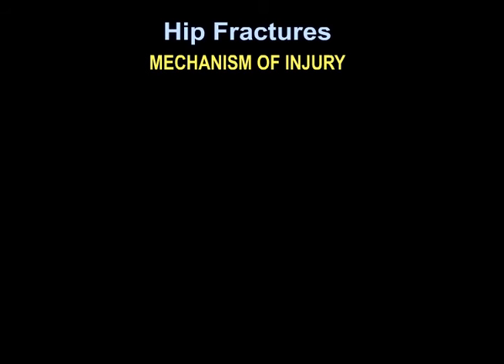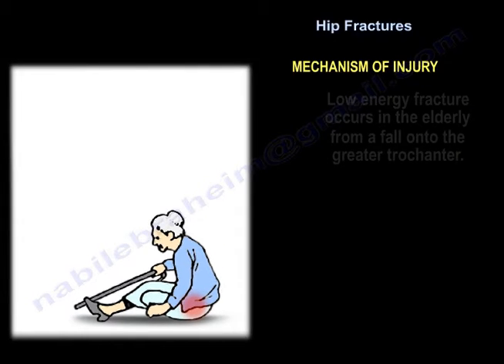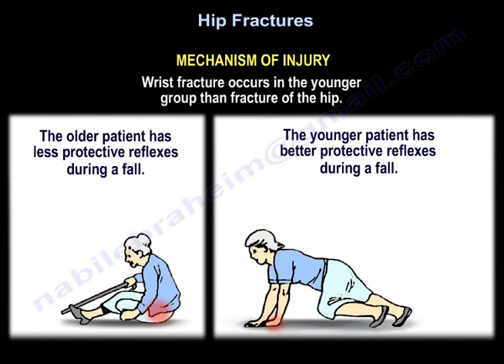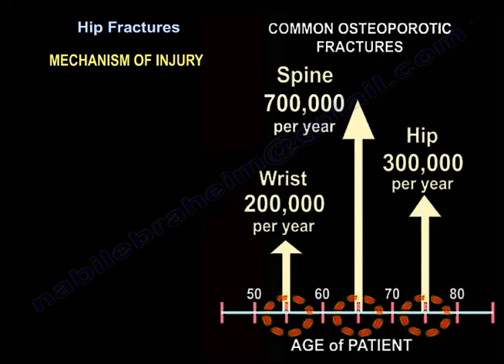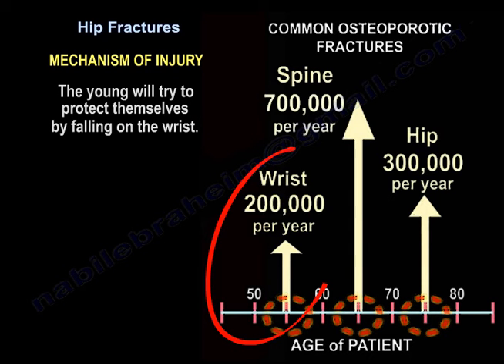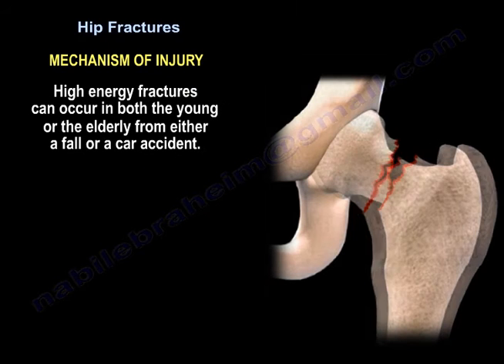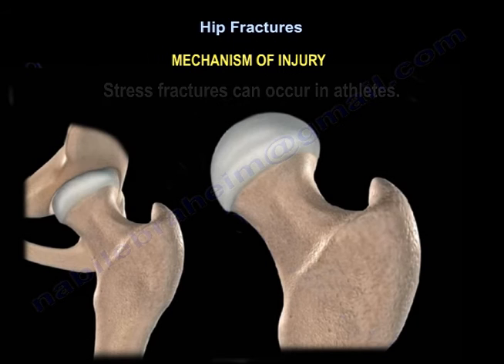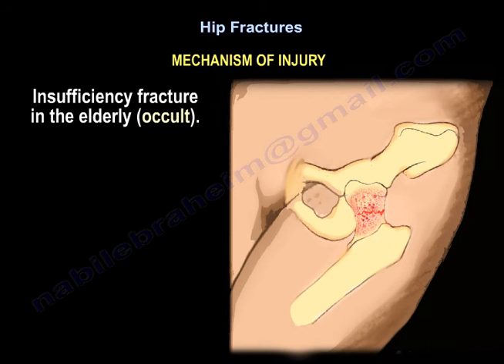Hip Fractures Mechanism Of Injury - Everything You Need To Know - Dr. Nabil Ebraheim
Dr. Ebraheim’s educational animated video describes hip fractures mechanism of injury.

Hip Fractures Mechanism of Injury
Low energy fracture occurs in the elderly from a fall onto the greater trochanter. The young will try to protect themselves by falling on the wrist. High energy fractures can occur in both the young or the elderly  form either a fall or a car accident.